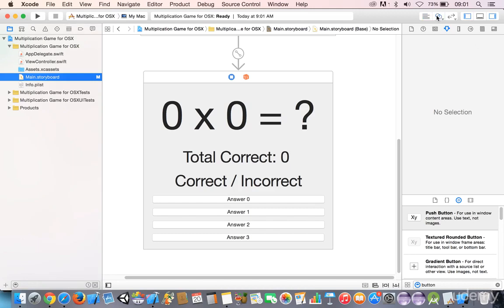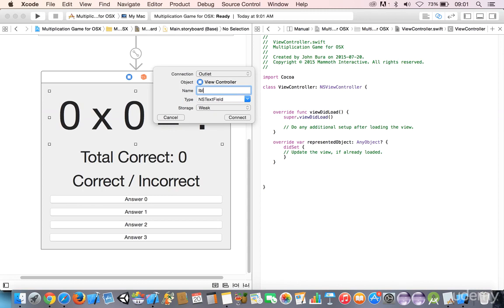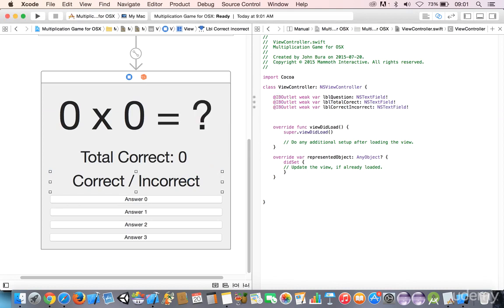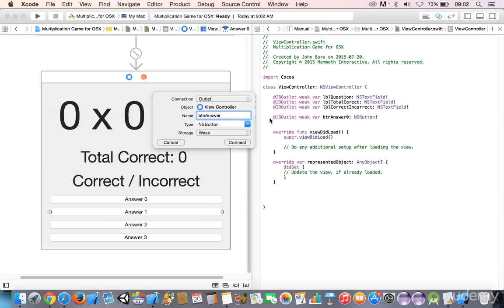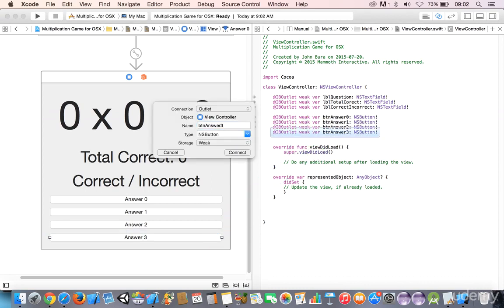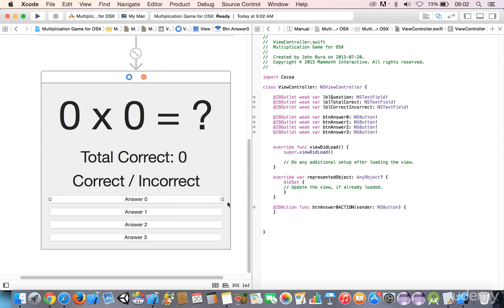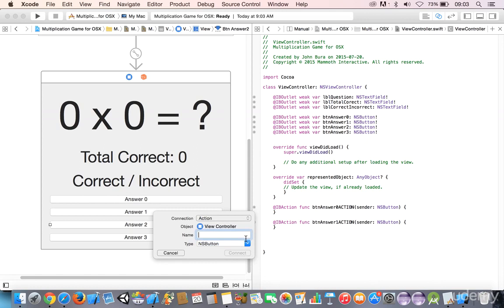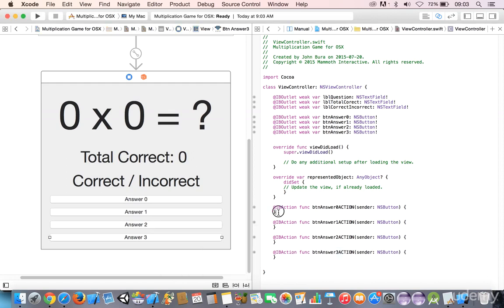Build an OSX app from scratch - Kids multiplication game : 03. Hooking up the swift code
Build an OSX app from scratch - Kids multiplication game
Learn to make an app with Swift in Xcode in just 1 hour. Build your very own app in just 1 hour!